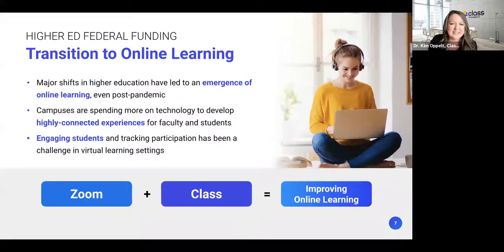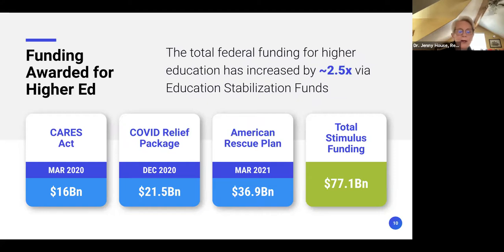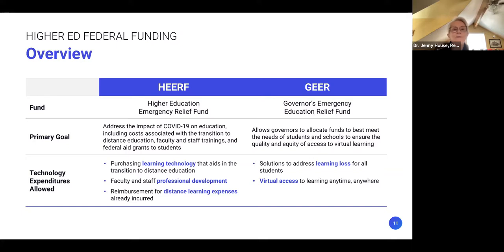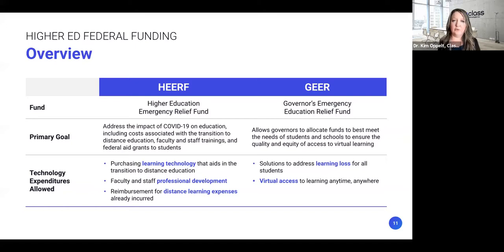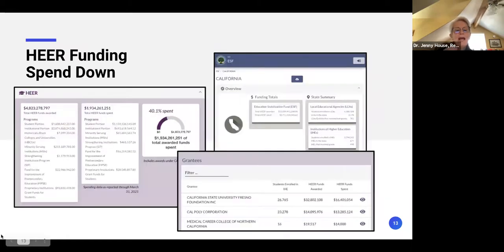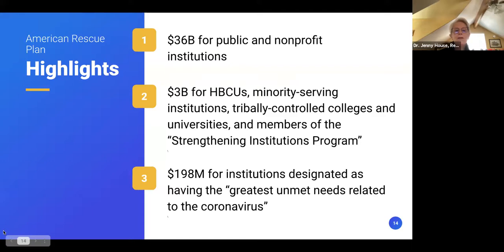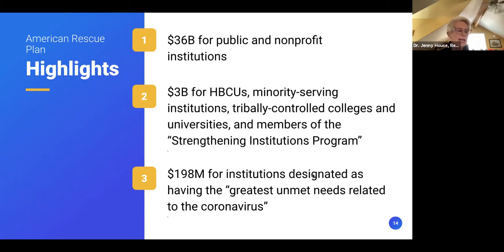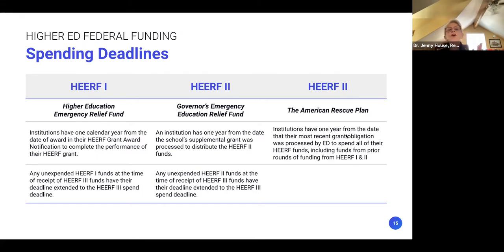Maximize Relief Funding to Transform your Classroom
Hosted by The Chronicle of Higher Education

Panel:
-Dr. Erasmus Addae, Associate Vice President of Distance Education at Austin Community College
-Ron Solomon, Chief Information Officer at Baton Rouge Community College
-Dr. Jenny House, President and Principal at RedRock Reports
-Dr. Kim Oppelt, Director, Advocacy and Community at Class